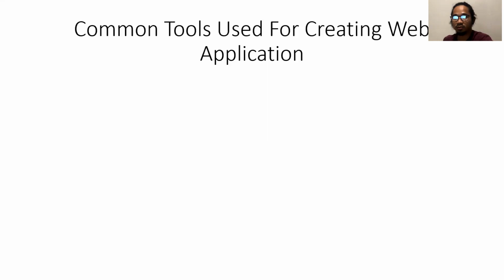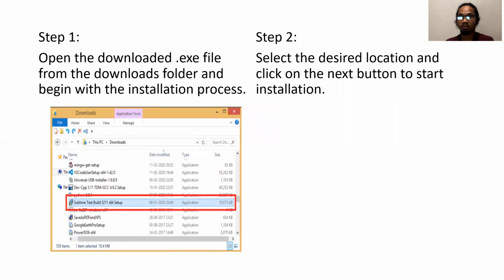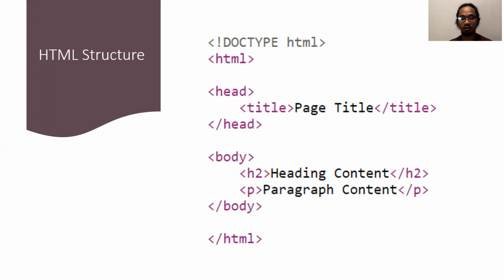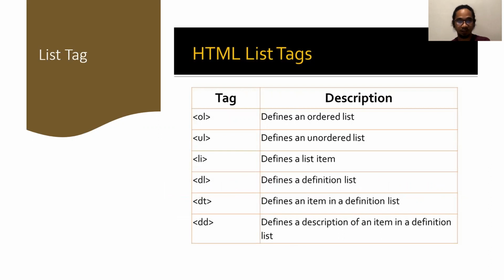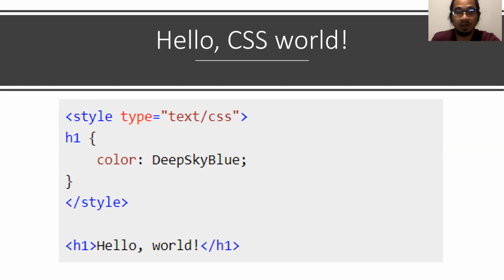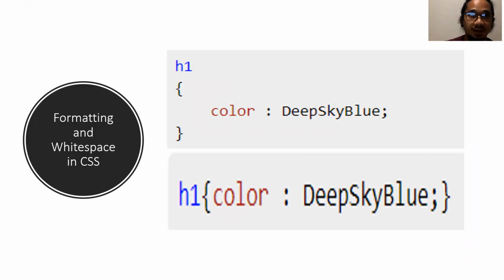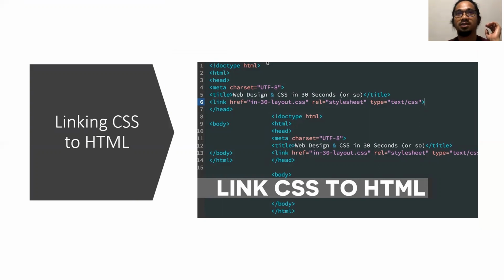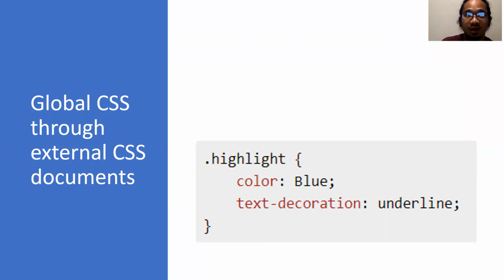Project ITE6200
Video presentation for ITE6200 reporting